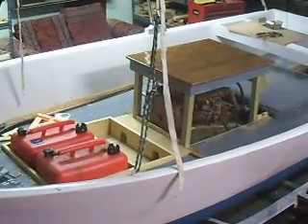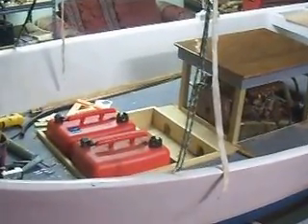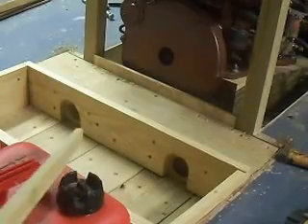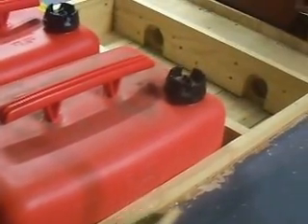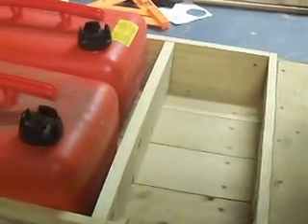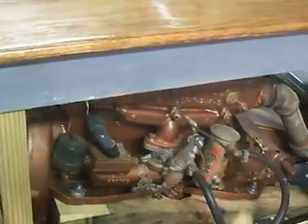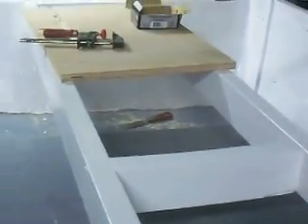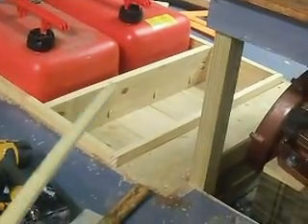Installing an inboard motor in a small boat update 7 of 13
In update 6 I ran the engine and operated the propeller to make sure the mechanics worked.  The drive-train seems to work, so it time to install all the stuff needed to put the boat in the water.  Since Update 6 here is what I have completed:
1.  Installed the freshwater intake.
2.  Built the gas and battery compartment.
3.  Roughed in the engine compartment.
4.  Built the top for the engine compartment.
5. Designed, built, and installed a rudder.
6. Painted the stern, and shaft log hole.
7. Installed the seat braces.
8. Installed the one inch edging around the bulge.
9. Designed and roughed in the gauge panel.
10,  Built the sliding aft floor.